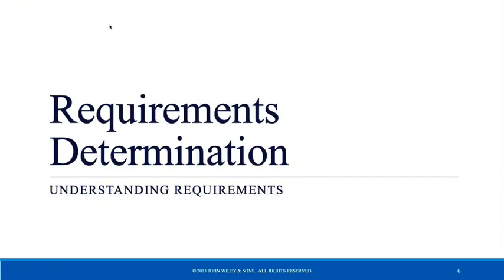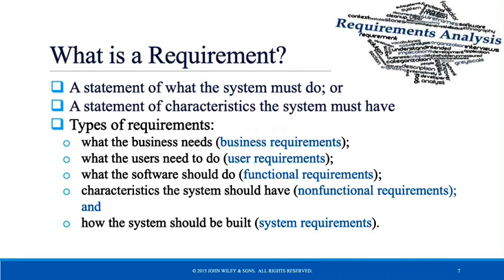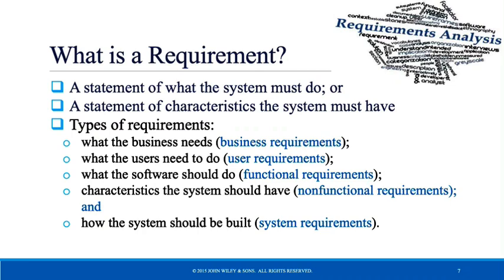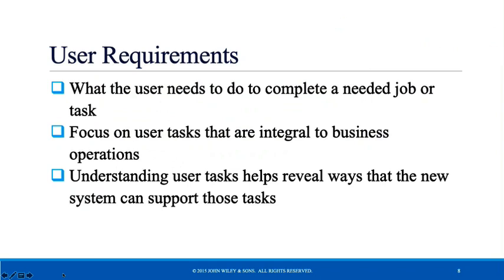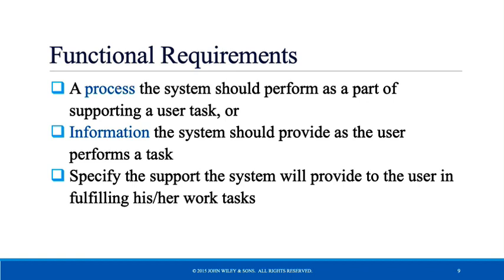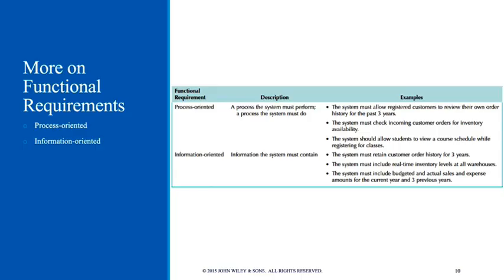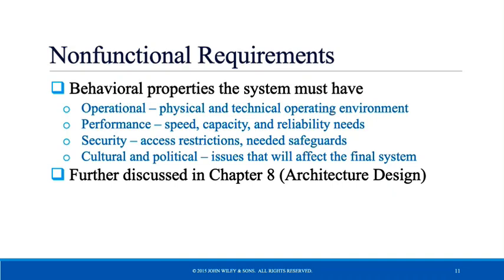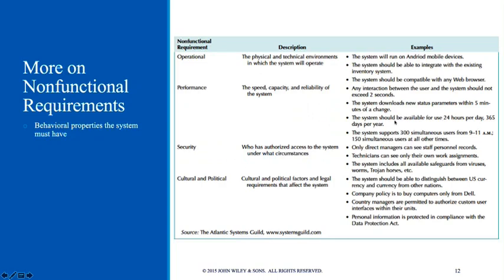What is a Requirement in System Analysis?